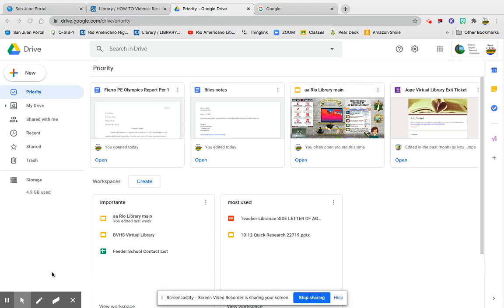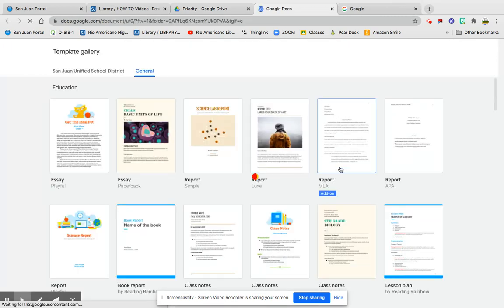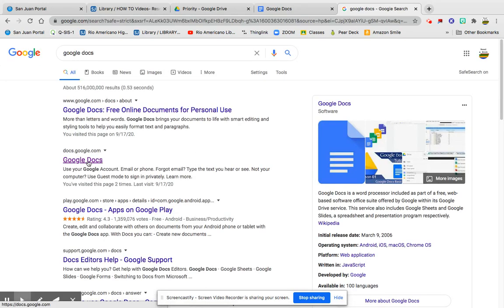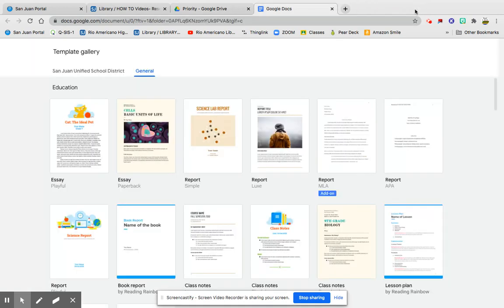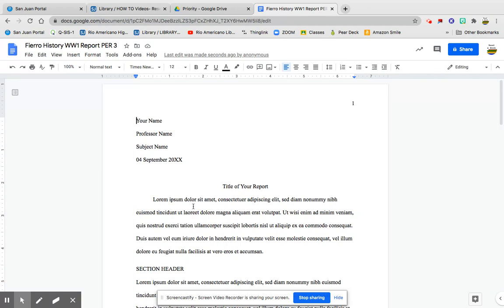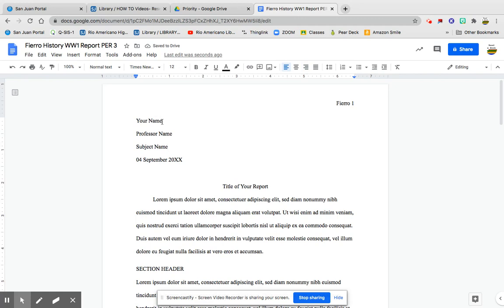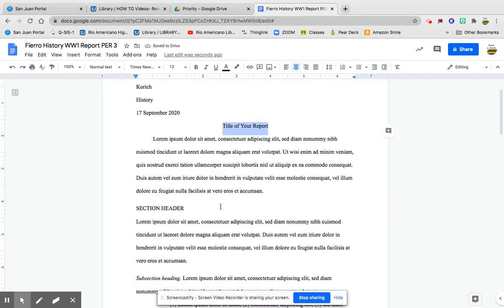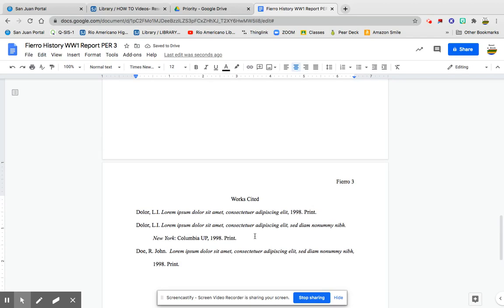UPDATED MLA format 9.17.2020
New tips and tricks to make formatting your paper even easier.